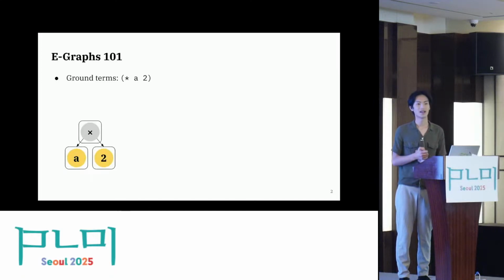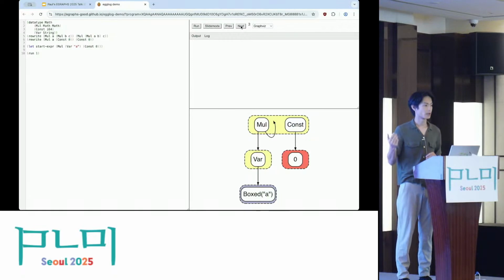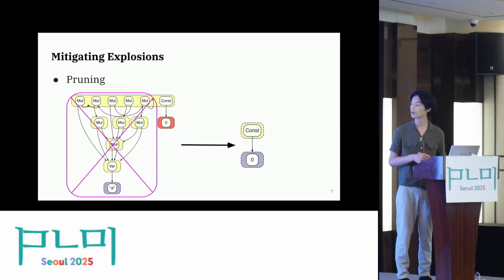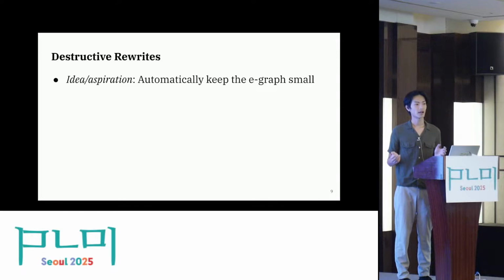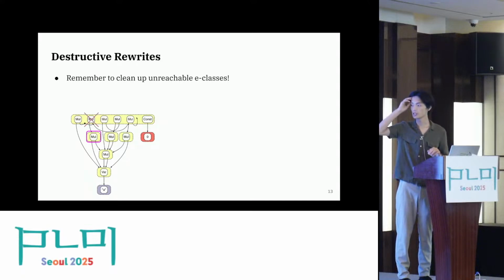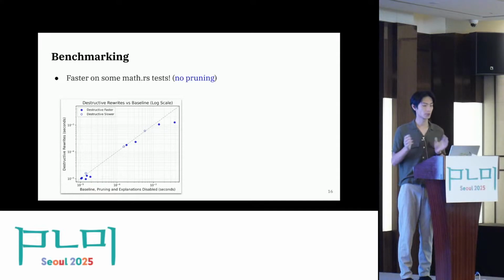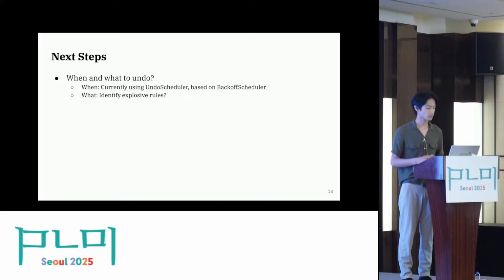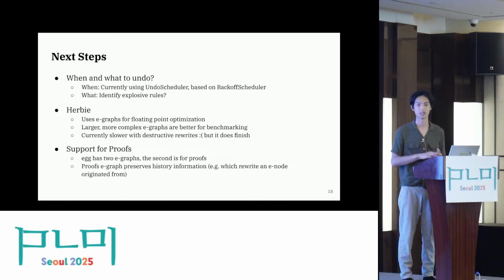[EGRAPHS'25] Destructive E-Graph Rewrites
Destructive E-Graph Rewrites (Video, EGRAPHS 2025)
Paul Zhang, and Yisu Remy Wang
(University of California, Los Angeles; University of California, Los Angeles)

Abstract: Equality saturation is an automatic rewrite technique with applications ranging from theorem proving to program optimization. It relies on the e-graph data structure, which compactly represents many equivalent terms. A significant bottleneck in equality saturation is unbounded and exponential e-graph growth. Destructive e-graph rewrites present a promising mitigation. Any rewrite rule can be made destructive by e-matching the left hand side and removing matches corresponding to the right hand side, rather than applying those matches. Applying destructive rewrites in egg, a state-of-the-art library for equality saturation, demonstrates up to 3x speed-ups and solves benchmarks that otherwise exceed the e-node limit.